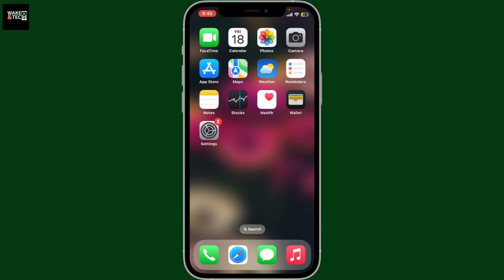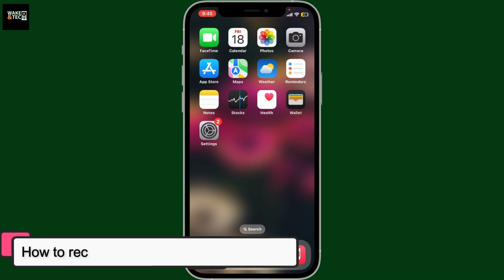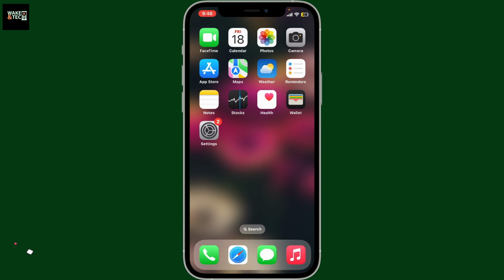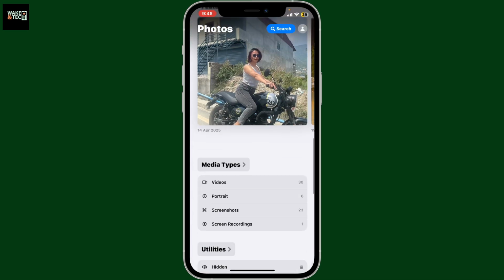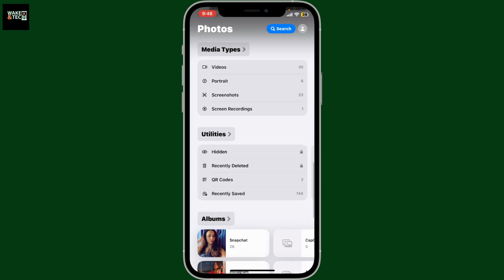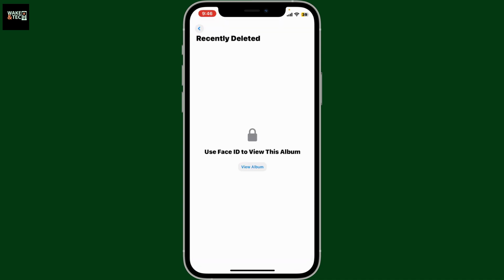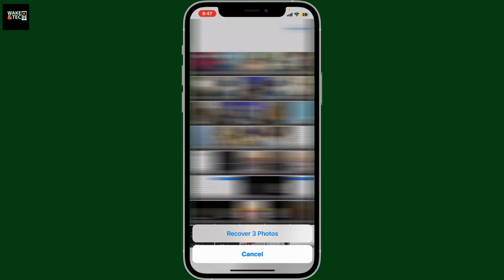iPhone Photo Recovery Tutorial: How to Recover Deleted Photos on iPhone?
Learn how to easily recover deleted photos on your iPhone in just a few simple steps! Whether you accidentally deleted your favorite pictures or want to retrieve photos from the Recently Deleted folder, this video will guide you through everything you need to know. Works on all modern iPhones with iOS 14, 15, 16 and later.